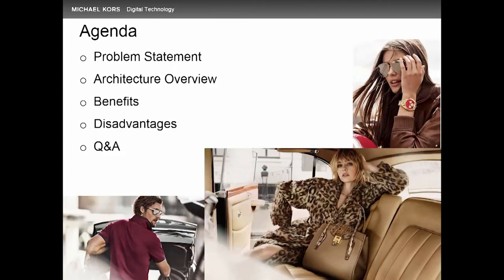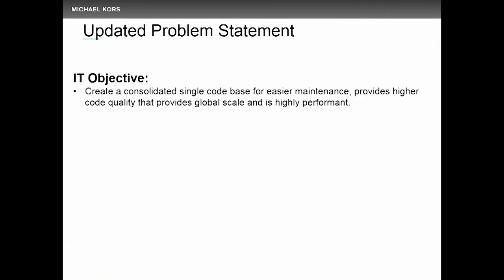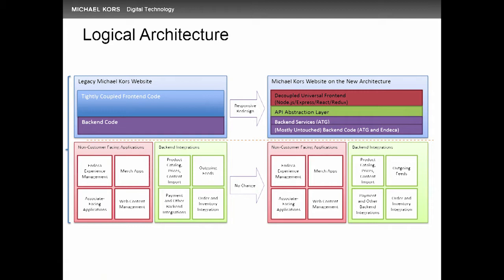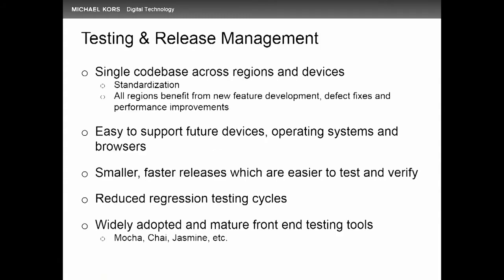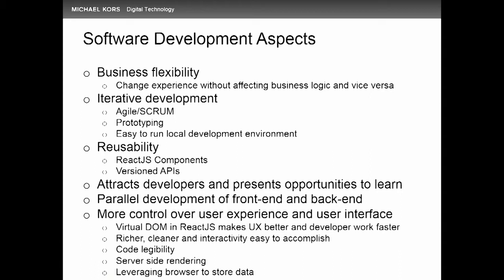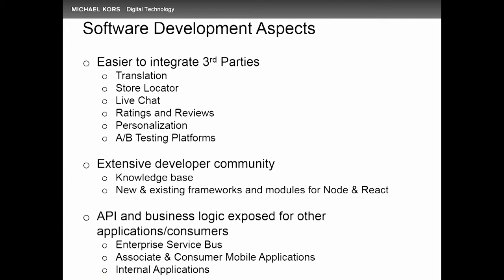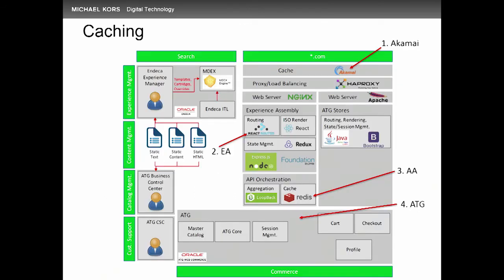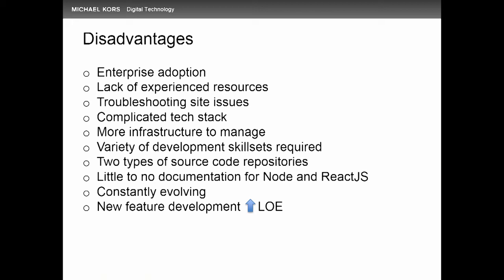Benefits of a Decoupled Front End Architecture with ATG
Insight North America 2017 presentation from Michael Kors.